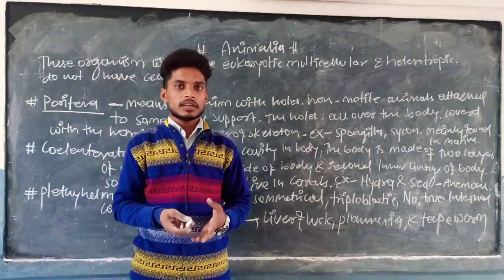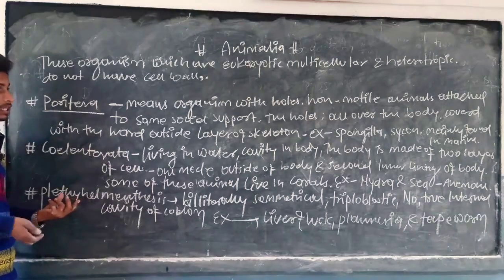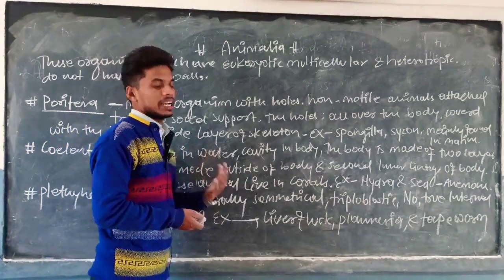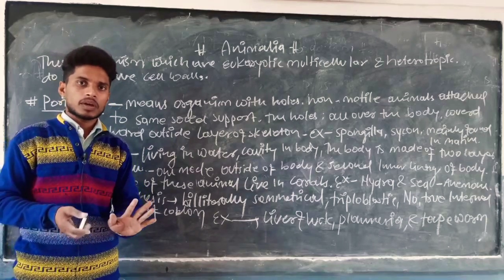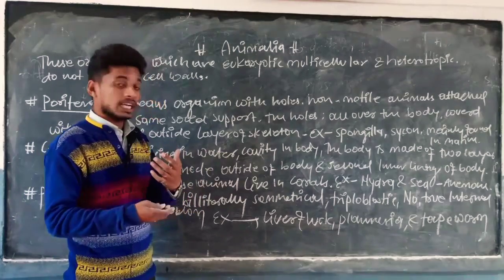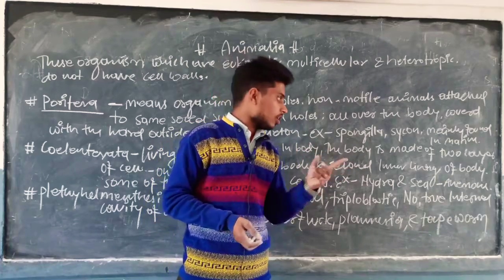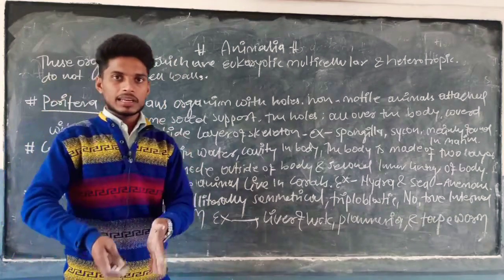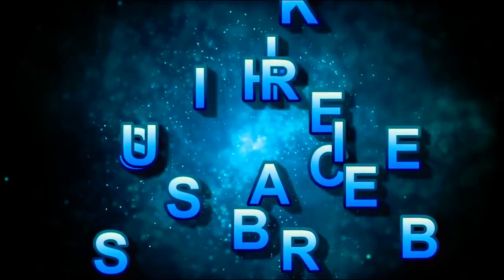Animal kingdom: Porifera Coelentrata and plathyhelmenthesis NCERT SCIENCE CLASS 09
To secure your position in UPSC. Read & learn related Material in our Website & YouTube vedio as well . Quiz Test series & all playlist of Subject books. Visit Now online and learn professional learning Experience of UPSC Preparation.
                                                                       Admin
                                                                       Pk25ng

For 2nd Online quiz series part 2 comming soon

Science
Everyday evening 7:00PM
Class 09  --8:00pm
Class 7 8:30pm
Class 6 9:00pm
And Indian Constitution morning 9;00am